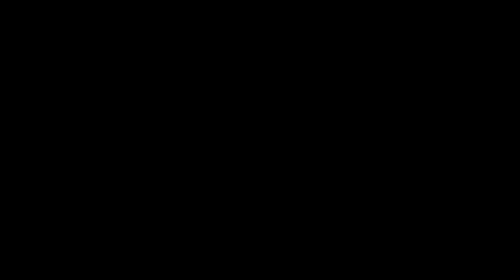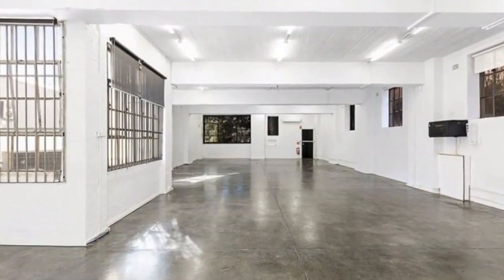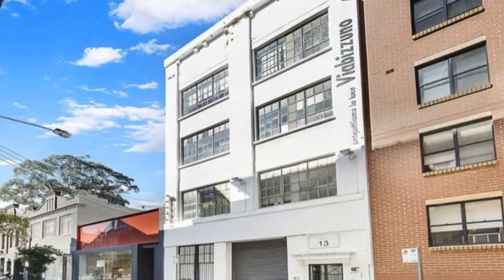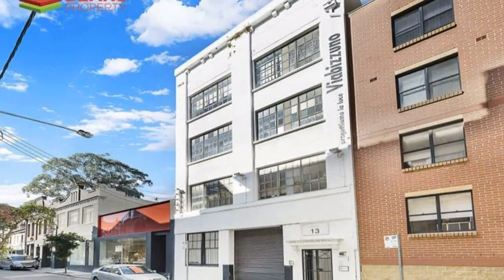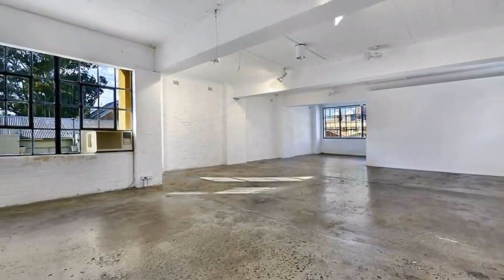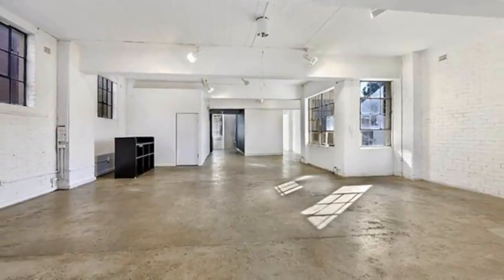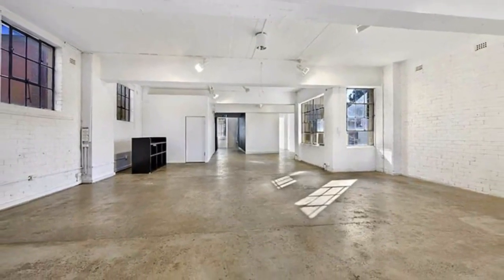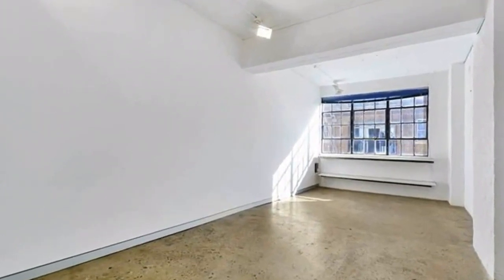Ground & First Floor/13-15 LEVEY STREET Chippendale, New South Wales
Warehouse Conversion - Chippendale - 420 sqm - Amazing creative office space, primly located in the heart of Chippendale! Located a quick stroll to Central Station and Broadway Shopping Centre whilst being in a close proximity to a variety of cafes, bars and restaurants. This warehouse style office building offers an exceptional opportunity for creative businesses at affordable rental for the Chippendale area.

Features of level one include:
- Ground & first floor office space
- Polished concrete floors
- High soaring ceilings
- Full kitchenette, bathrooms & showers
- Great natural light on all 4 sides
- New air conditioning
- Direct lift access